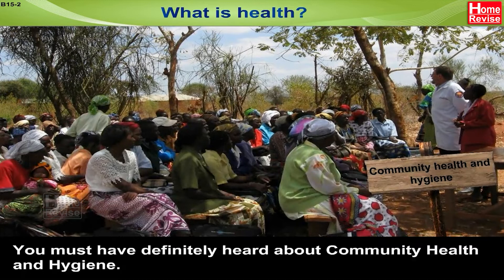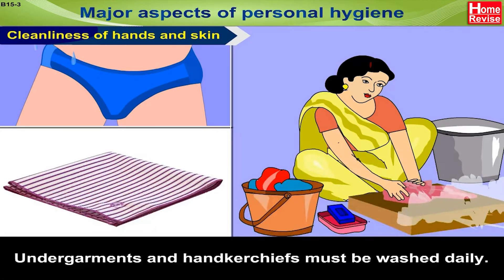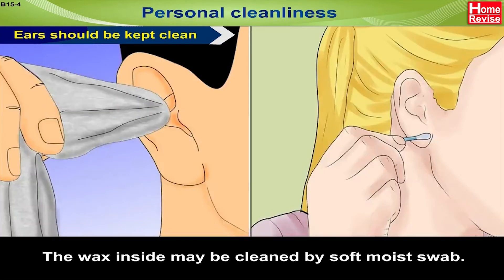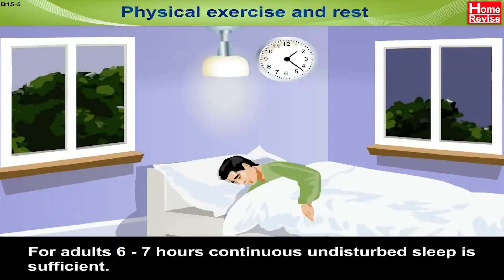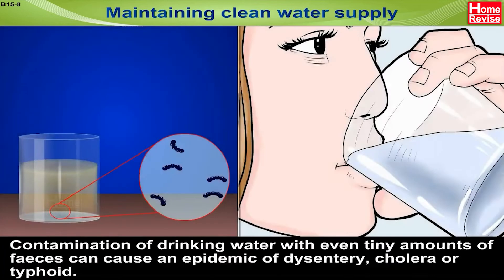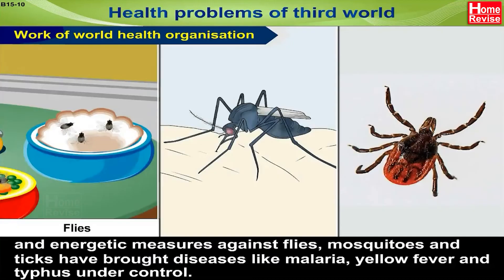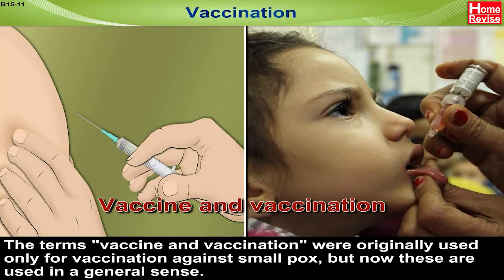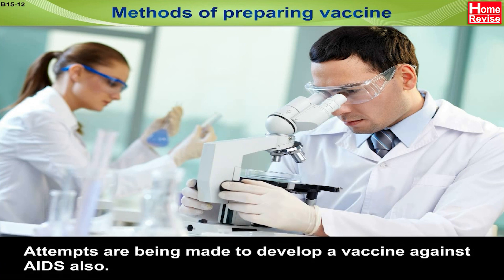What is Health | Health and Hygiene | Part I | Biology | Home Revise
Health is influenced by various factors, including genetics, lifestyle choices, environmental conditions, and access to healthcare. What is the definition of health as per the WHO? Understand the difference between health and hygiene. How do you maintain personal hygiene? What are the healthy habits you must follow in your daily life? Maintenance of a clean water supply. Ways to properly dispose of sewage and refuse. What are the major health problems faced by third-world countries? What do you understand by vaccination? What are the various methods used to prepare different types of vaccines?

Markers
0:00 Condition of good health
1:02 What is the definition of health?
1:31 Community health
1:47 Hygiene
2:26 Major aspects of personal hygiene
4:15 Personal cleanliness
6:20 Physical exercise and rest
7:25 Healthy habits
8:37 Prevention of community health
9:33 Maintaining clean water supply
10:22 Proper disposal of sewage and refuse
11:06 Health problems of third world - Work done by WHO (World Health Organization)
12:32 Vaccination -  Prophylaxis
13:46 Methods of preparing vaccine
1) Killed germs as TAB vaccine for typhoid, Salk's vaccine for poliomyelitis, vaccine for rabies (dog-bite)
2) Living weakened germs - vaccine for measles, BCG vaccine for tuberculosis
3) Living fully virulent germs - vaccine for smallpox
4) Toxoids - vaccine for diphtheria and tetanus